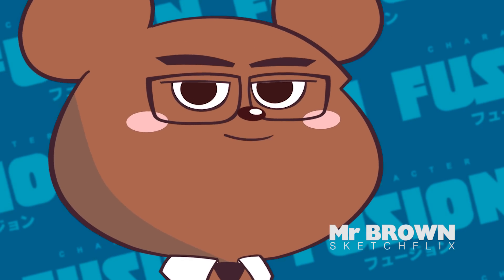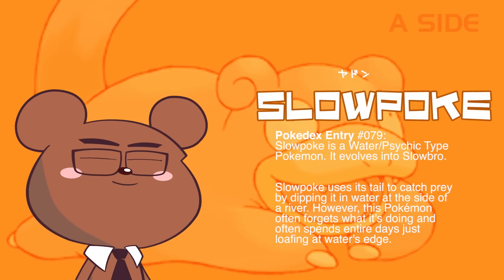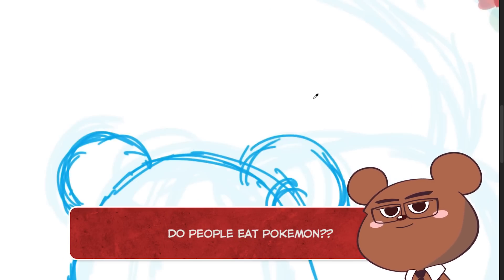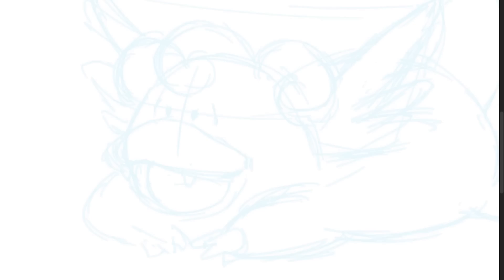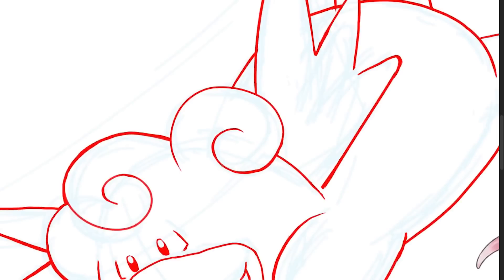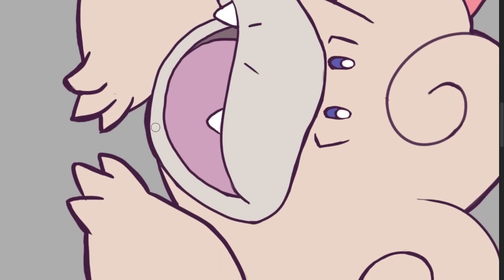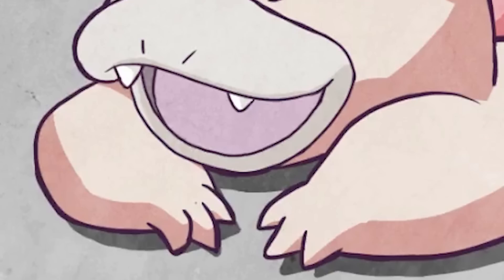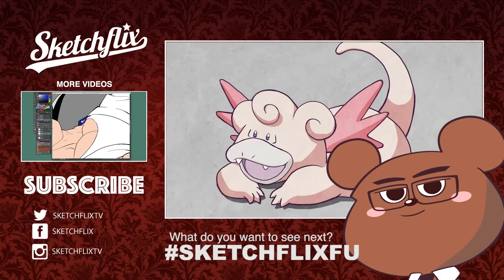Pokemon Fusion | Slowpoke and Clefable ポケモンフュージョン ヤドン + ピクシー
Slowpoke + Clefable Pokemon Fusion |  How to draw Pokemon Fusion challenge

Today I show you how to draw Slowpoke, and how to draw Clefable step by step and fused together for funny results.  People have been asking for a Slowpoke Pokemon Fusion. So i figured we should having a Clefable character fusion too would look pretty cool.

So if you want to learn How to draw Slowpoke step by step or how to draw Clefable mashed up in a new and interesting way I'm sure you can get a lot out of this speed paint video.

☆☆☆ MORE SKETCHFLIX VIDEOS ☆☆☆

Hey! Let's make some nightmarish creations when we fuse pokemon together.  Todays pokemon are Slowpoke and Clefable. We'll draw these freaks in photoshop and see what we kind of art fusion we come up with.

Please let me know what to draw next!

What should we name this ポケモン art fusion?

ポケモンフュージョン
ヤドン  /  ピクシー